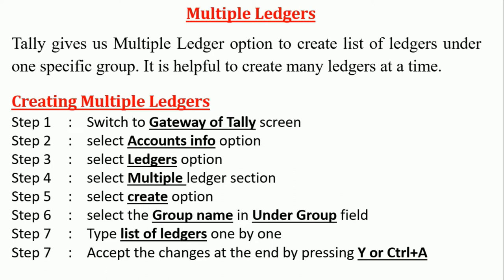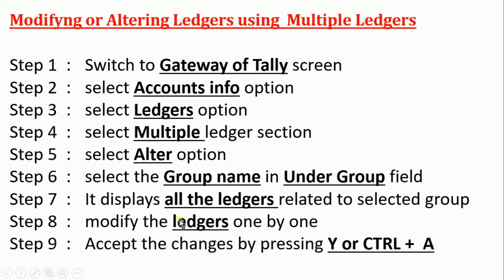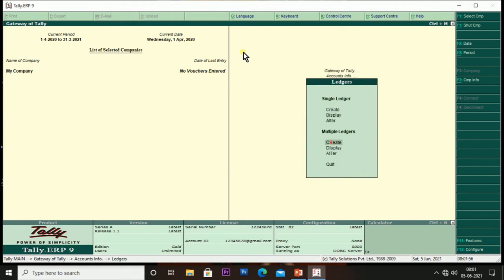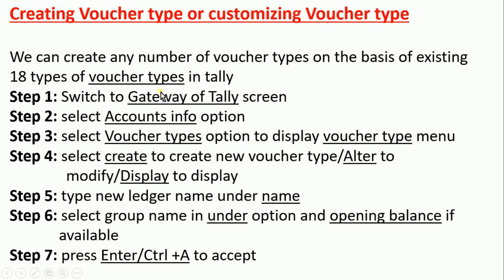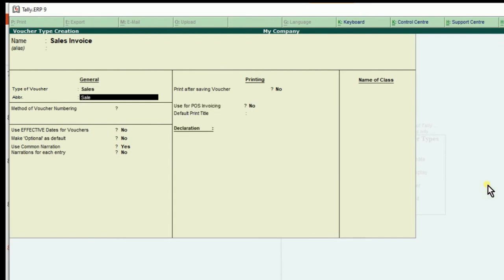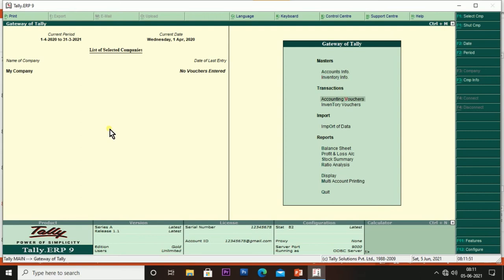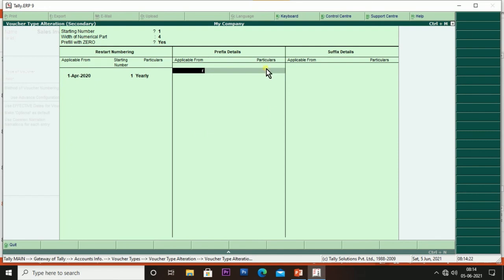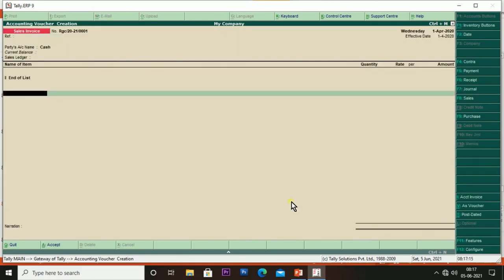Tally ERP 9.0 as per bcom syllabus Video 7